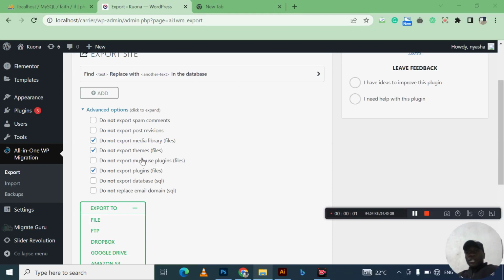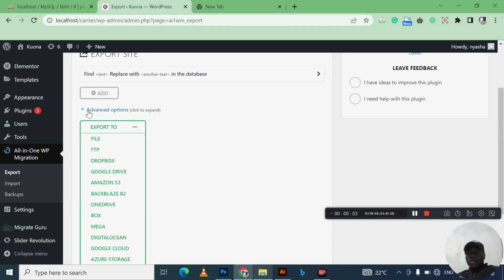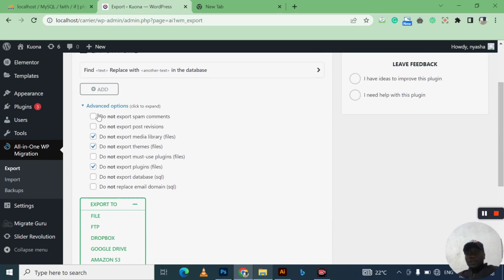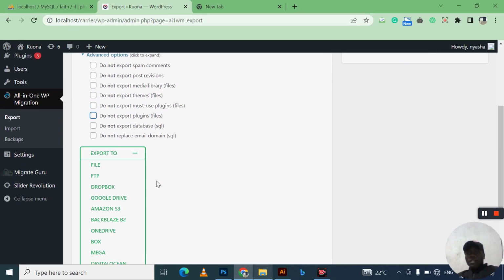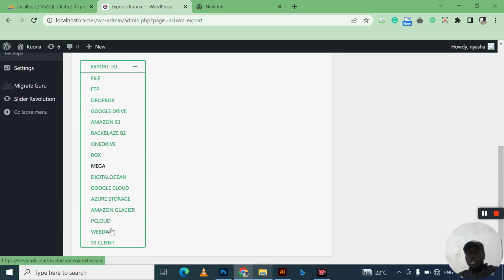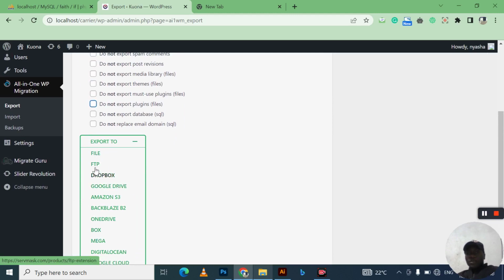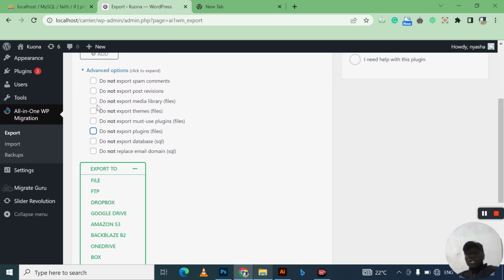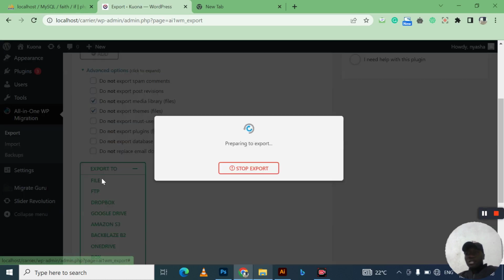2) All in one wp migration Backup options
In thus tutorial you will learn how to backup and restore wordpress website using a plugin call All in one wp migration. A website needs to have a backup somewhere saved either as a file on your local machine, flash drive , on Google drive or other platforms like mega, drop box etc. For any assistance in website backups and restoration please contact us on or email or visit our